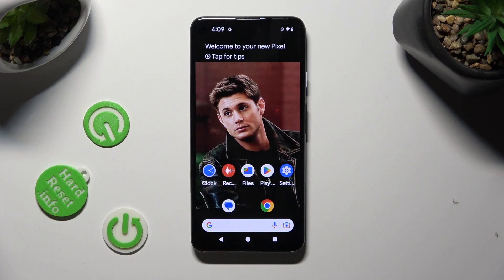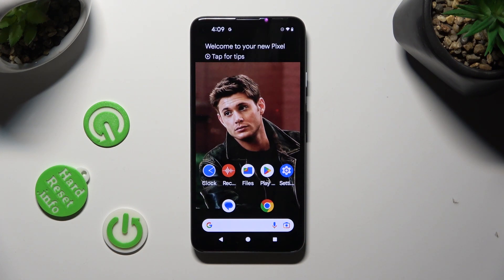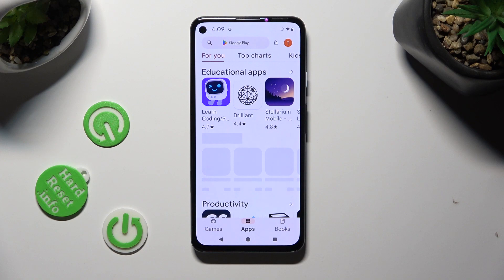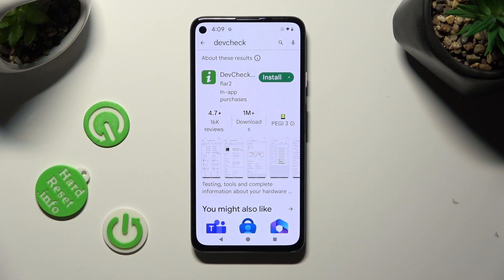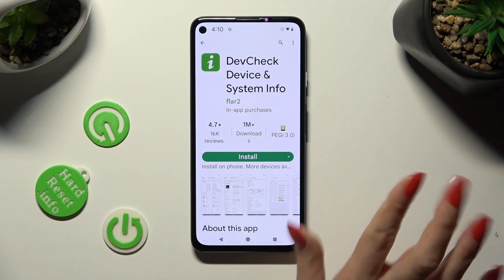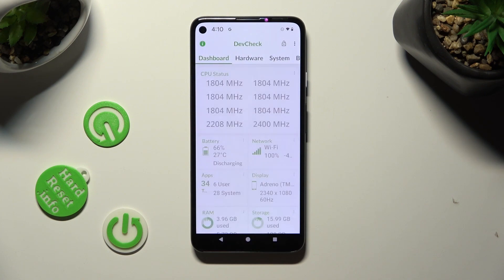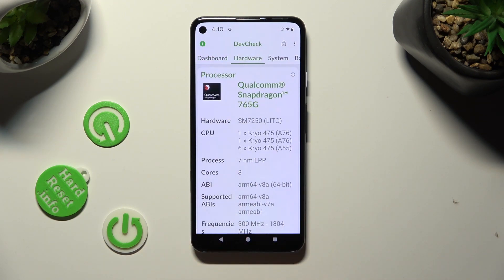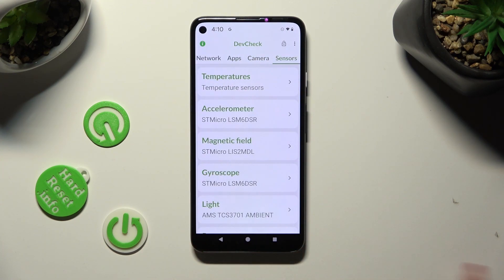How to Check Phone Specification on Android 14 - DevCheck Hardware and System Info App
In this tutorial video, you will learn how to easily check the detailed specifications of your Android 14 device using the DevCheck Hardware and System Info app. Knowing your phone's specifications can be helpful for various reasons, such as troubleshooting, app compatibility, or comparing device features.

How to use DevCheck Hardware and System Info app on Android 14?
How to access detailed phone information on Android 14?